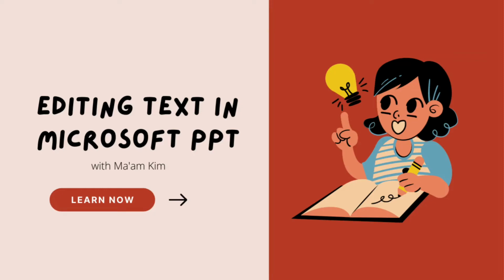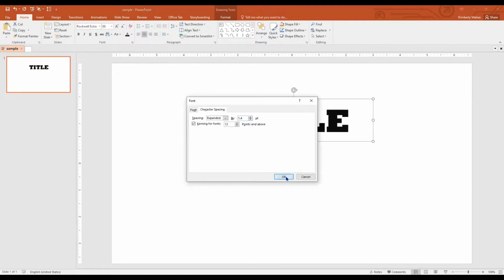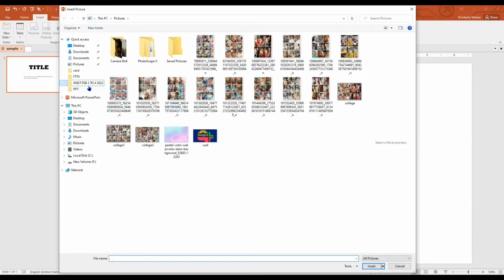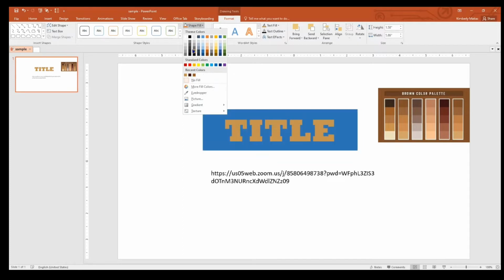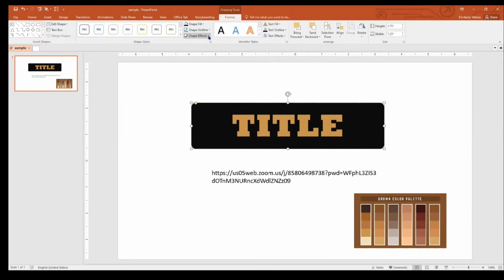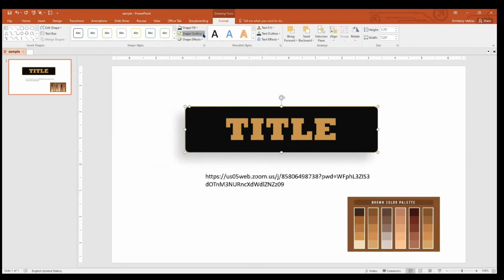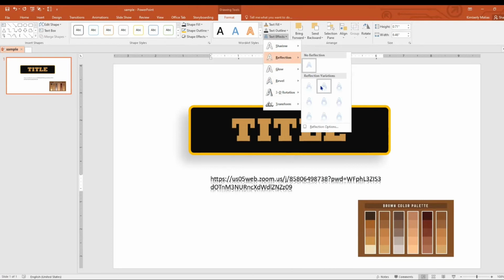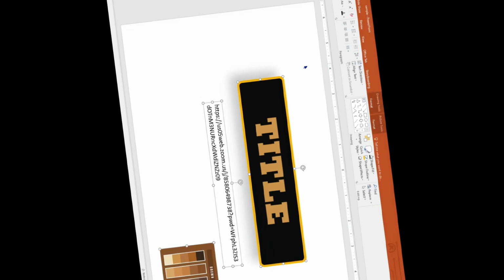Presentation Skills: Editing Text in Microsoft PowerPoint